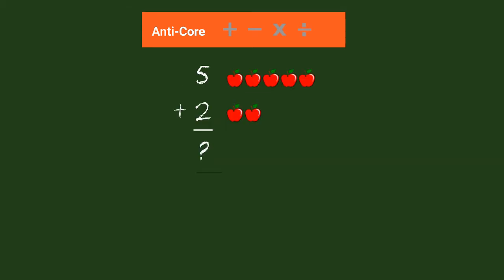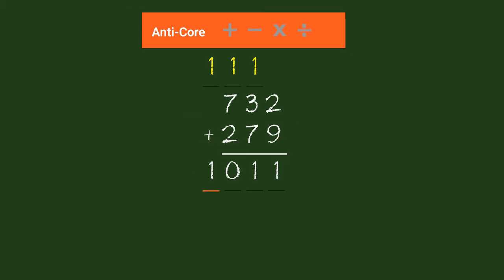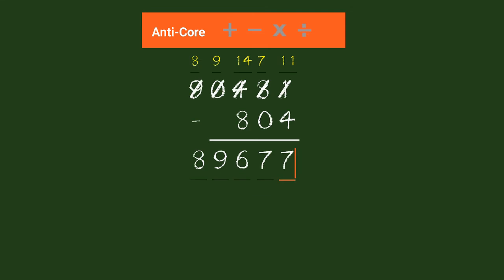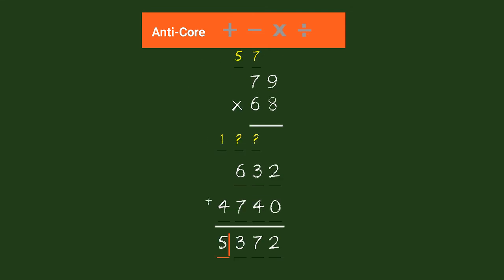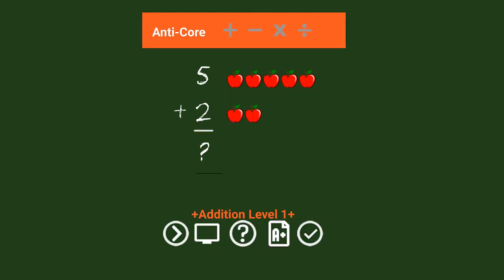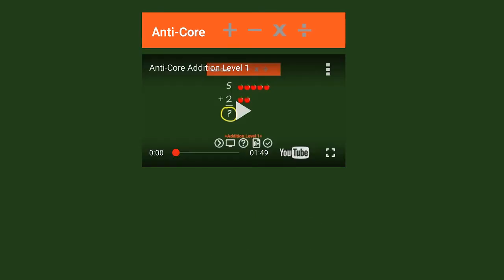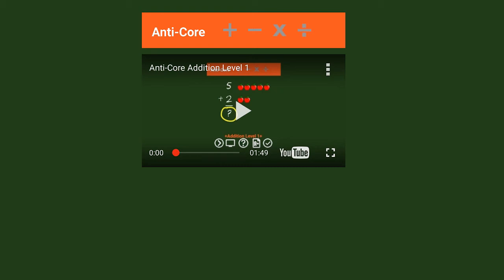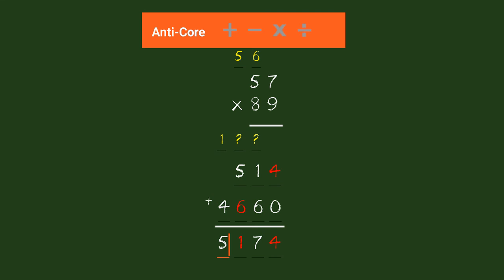Anti-Core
Welcome to Anti-Core, the app that teaches traditional math operations, not common core math.